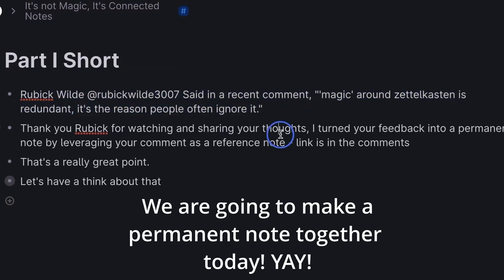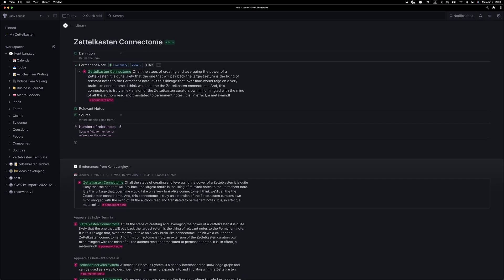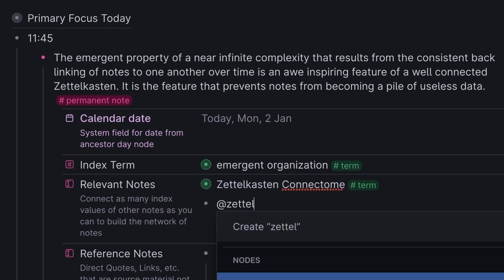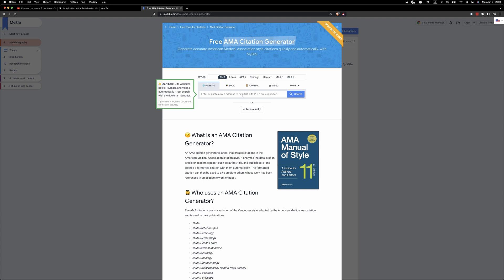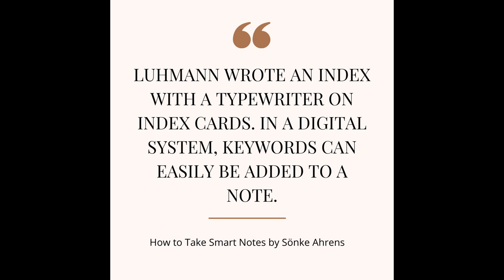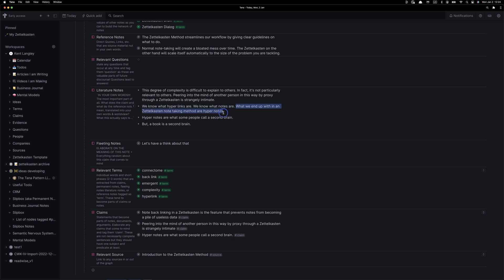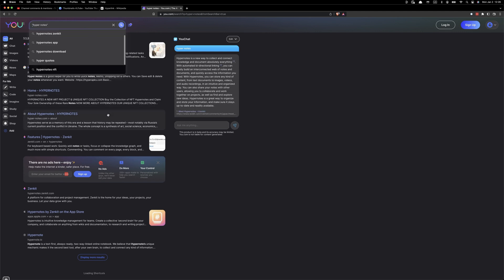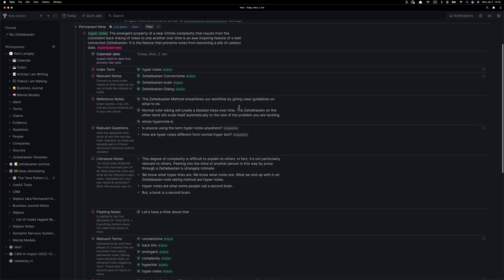Mastering Zettelkasten: Note Creation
The video discusses the Zettelkasten note-taking system, which involves creating well-connected notes using a specific system, resulting in an emergent property that feels "magical" due to the vast array of possibilities and connections.

I was inspired by a comment from Rubik Wilde, demonstrates how to create a permanent note from scratch, integrate it into the Zettelkasten system, and perform discourse graph analysis.

The process involves creating fleeting notes, gathering reference notes, drafting a permanent note, adding index terms, and connecting the new note to existing notes in the Zettelkasten, thereby creating a complex network of interconnected ideas.

Kent extracts claims, adds relevant terms, writes literature notes, and generates relevant questions, all of which contribute to the depth and richness of the note.

In summary? From start to finish, how I create a permanent note in my Zettelkasten in Tana. From finding something to make a note about, a viewer comment in this case, and every step of the journey until it's done.